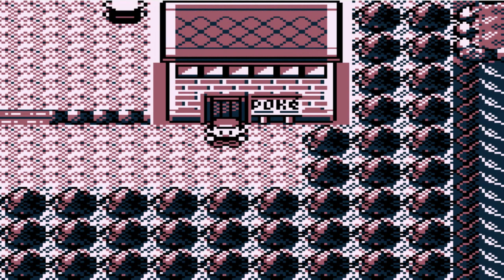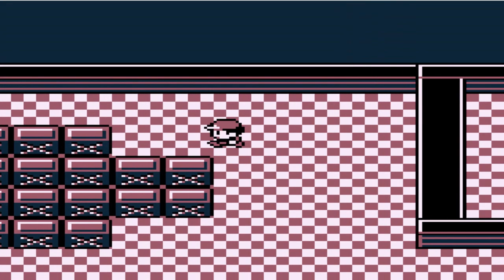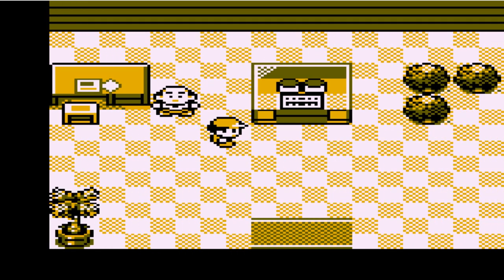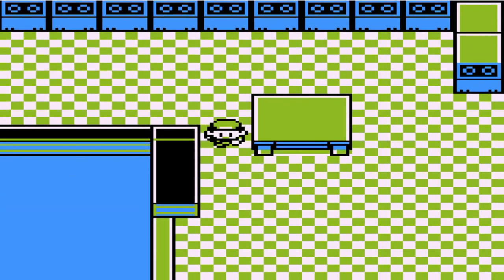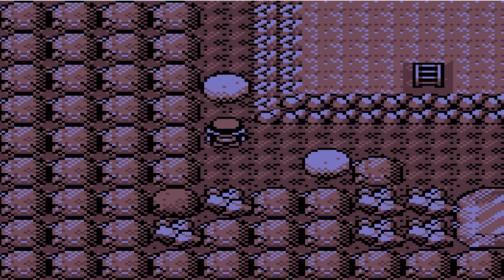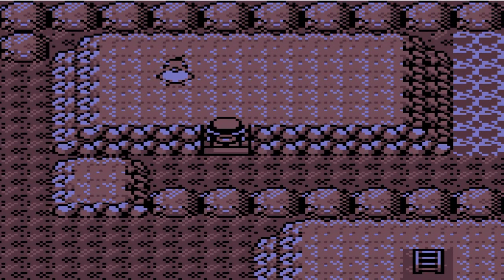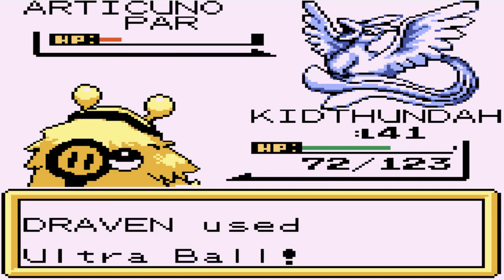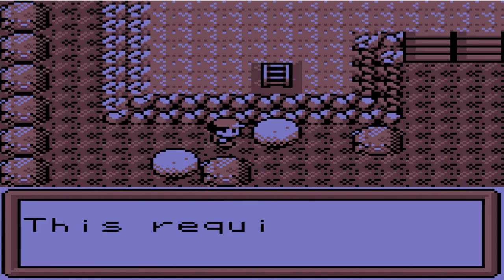Pokemon Brown Walkthrough Part 27: So Confused, Screw It! I'll Go Capture an Articuno!